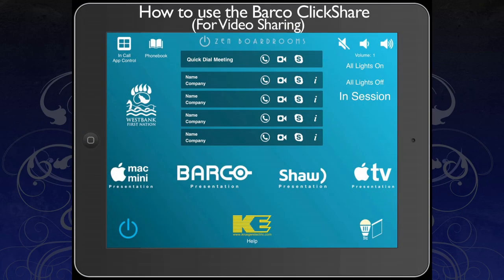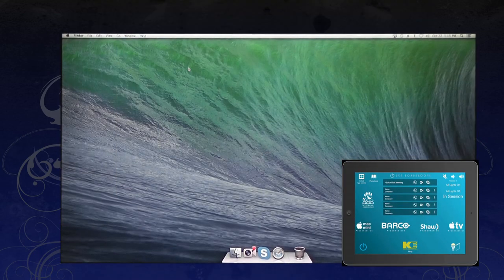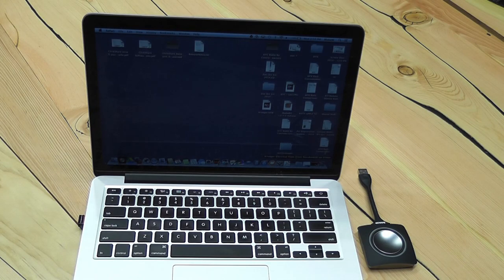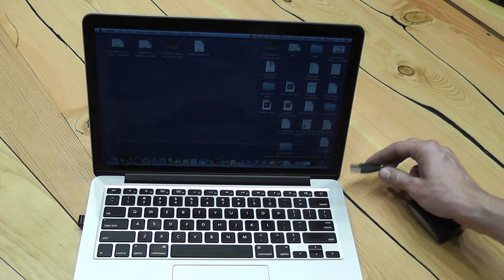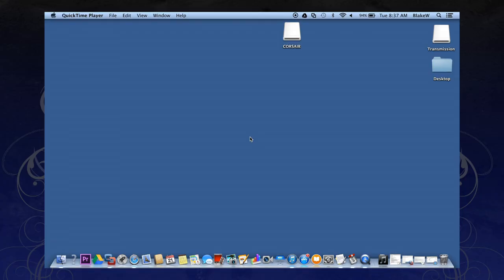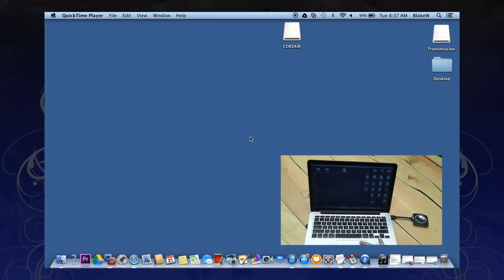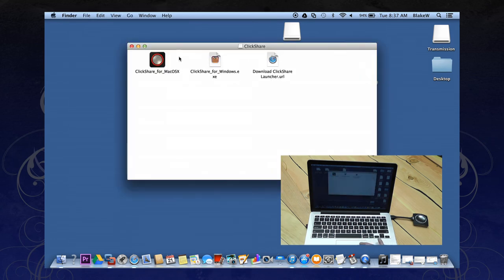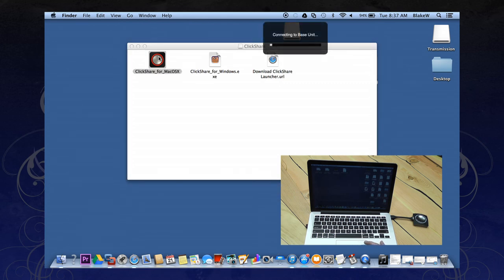WFN "HOW TO USE THE BARCO CLICKSHARE"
Our Mission is to provide outstanding customer service through personalized, professional excellence, guaranteed workmanship, innovative technology, competitive pricing and efficient scheduling while maintaining the highest level of safety standards and environmental protection at all times.

We strive to establish long term relationships with our clients, suppliers and staff through integrity, dedication and ethical business practices.